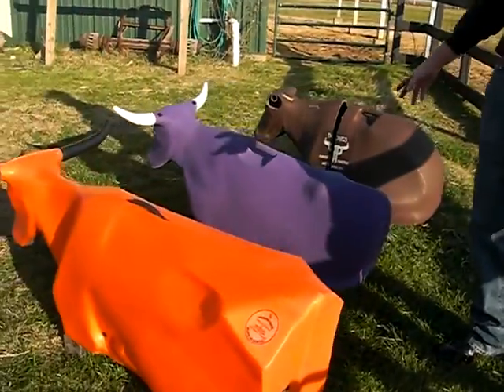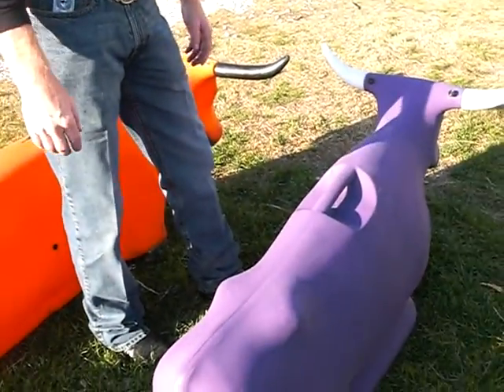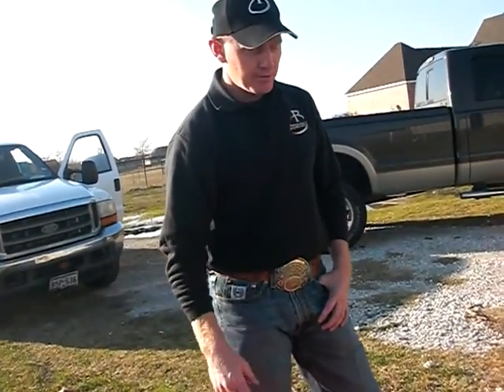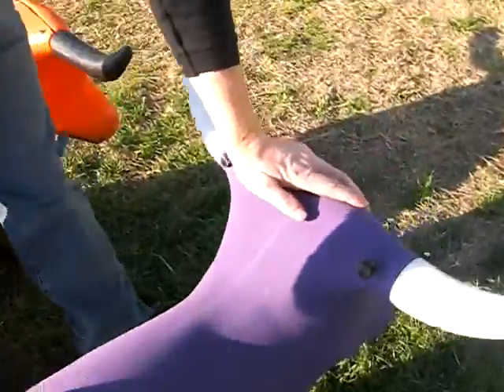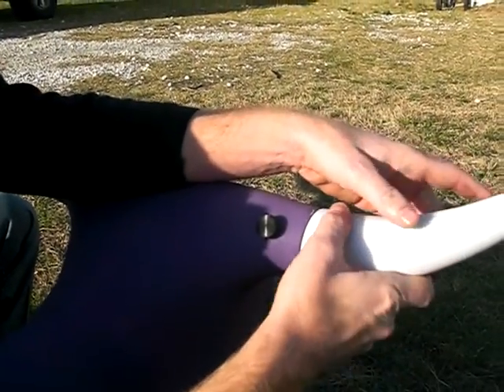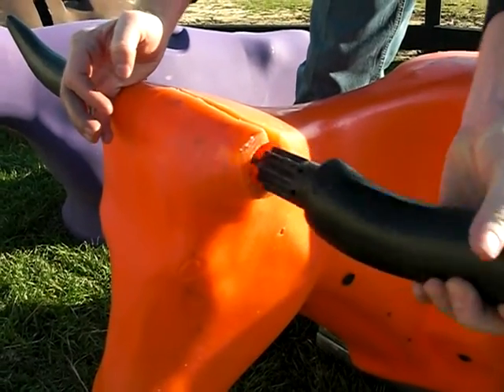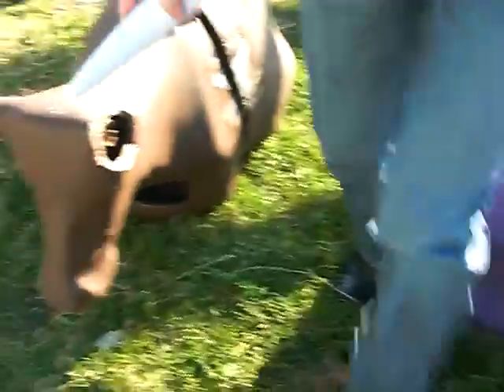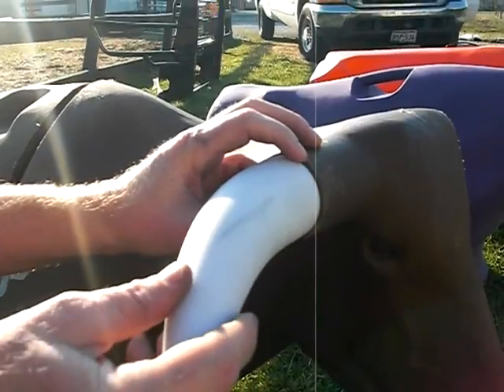Something Dummy - Roping Heading Dummy Comparison - Something Steer versus Bones, Jakesteer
Something Steer roping dummy by 7K Roping is professionally engineered for the perfect height, the correct weight, the most balanced handle, and the best horn attachment mechanism of any dummy on the market.  Plus...it looks like a steer and its cheaper than those too fat, too long, too high horned and too modular dummies.

Compatible with the Something Sled to create the Something Steer Roping Sled.

At 35 lbs, Something is lighter and easier to throw in the back of your truck or trailer, but the spread footing base makes it more realistic looking and just as stable as any other dummy.

Comes with regular and long horns, or remove the horns for shorthorn or calf roping practice.  Super long natural horns also available.  Also comes with a horn wrap.  The only dummy with a real story that's really Something!

Available in black, purple, orange, pink, red and maroon. and now blue.